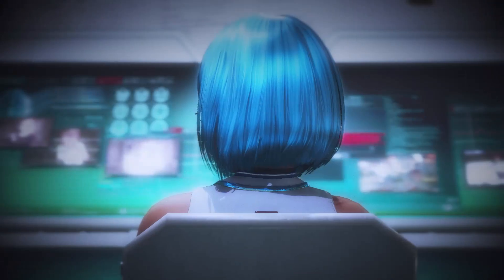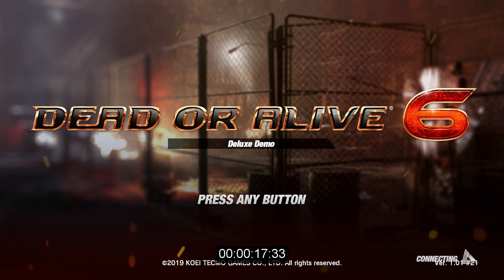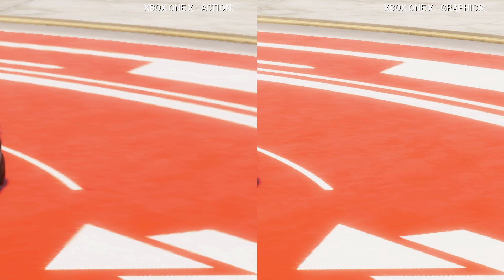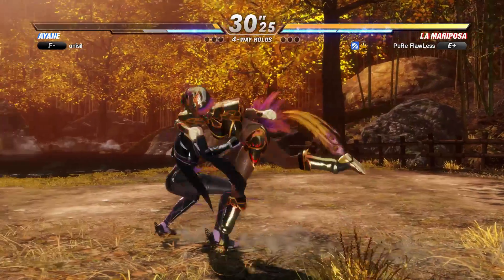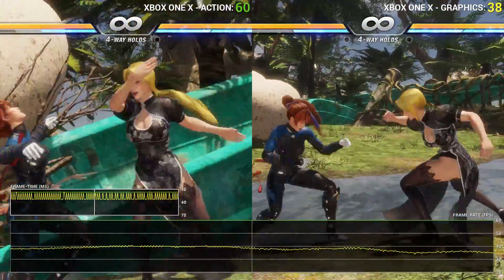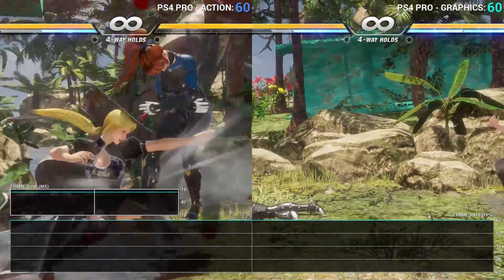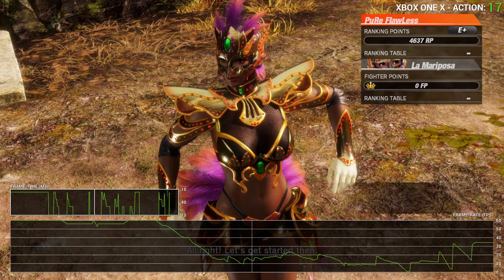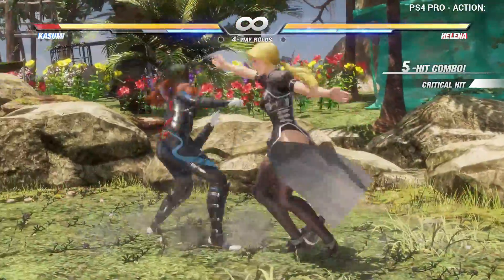Dead or Alive 6 (Deluxe Demo) Xbox One X PS4 Pro Graphics & Framerate Comparison - 4K and 60fps?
Today we take a look at the graphics and performance of the Dead or Alive 6: Deluxe Demo on the PlayStation 4 Pro and the Xbox One X. We directly compare the various modes on each console and take a look at the performance of each.